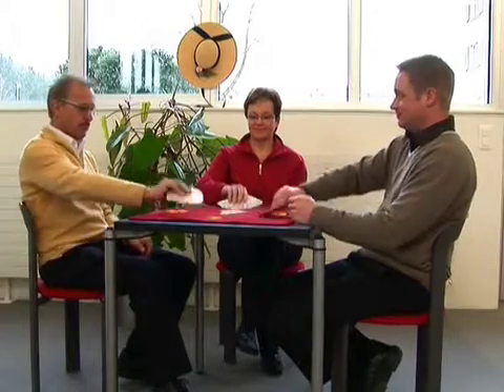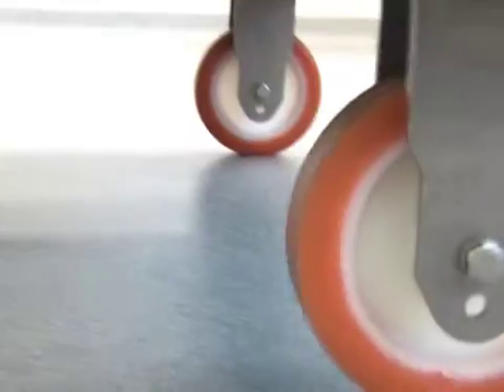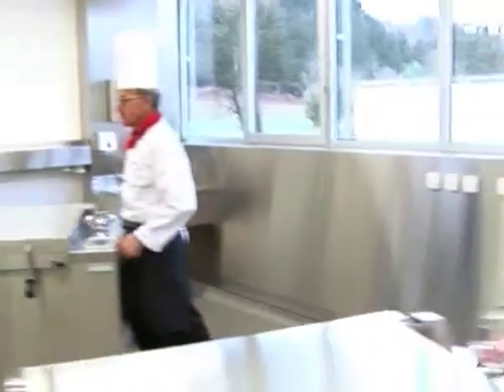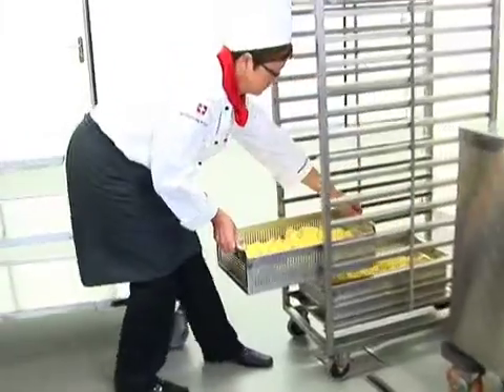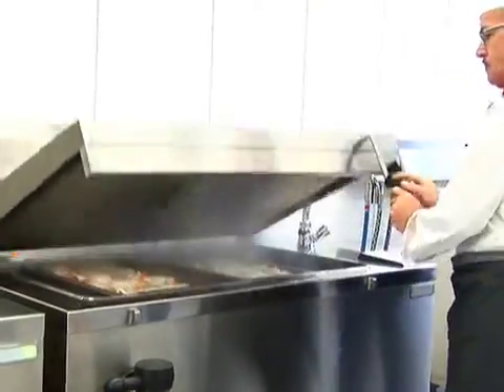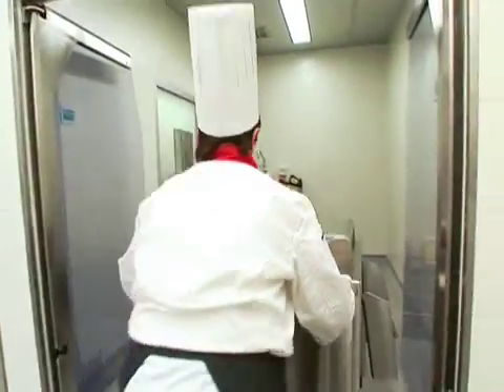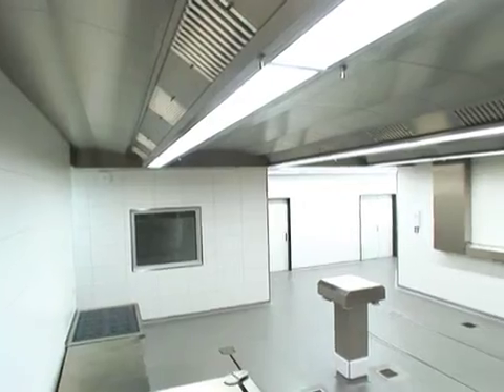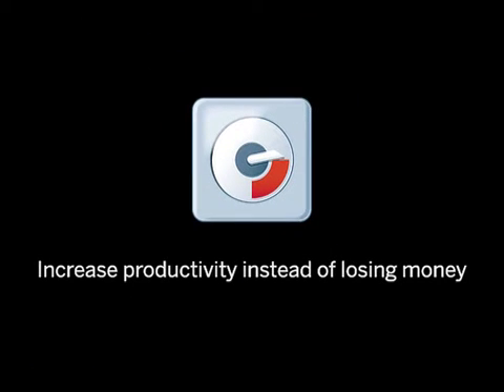The ELRO Mobility Concept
The appliances are rolled to any location in the production
room and connected to current, water, soft water and the
data control system via either a wall supply beam or central
supply column.